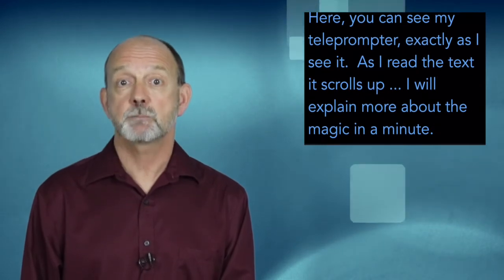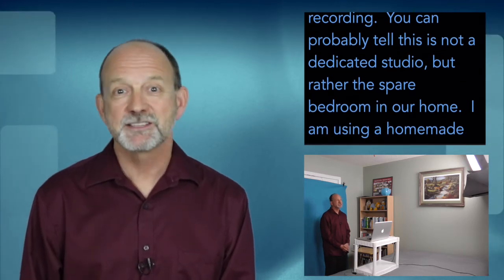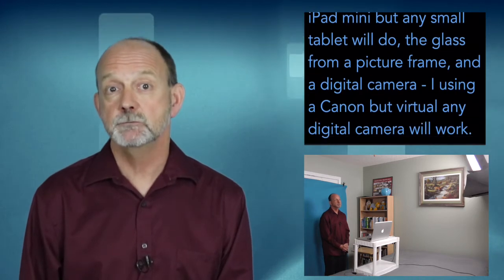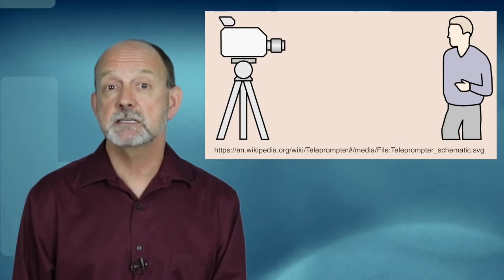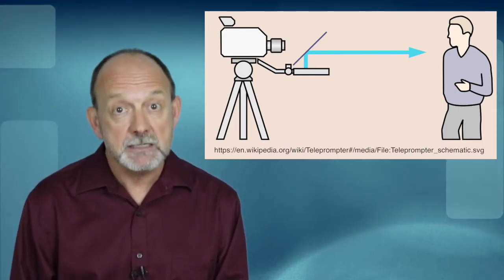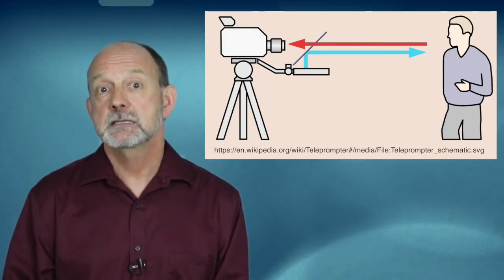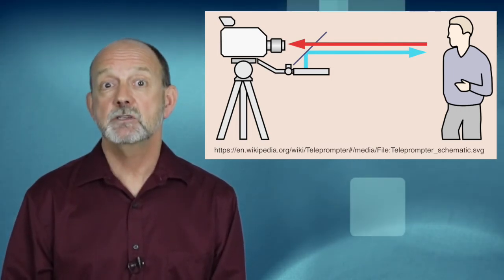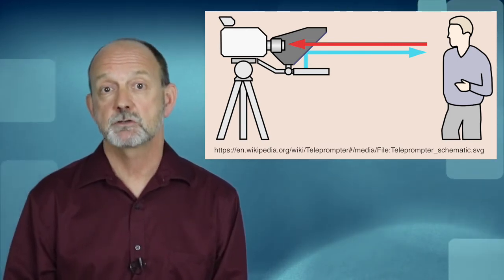Teleprompter Techniques - Tablet-based Solutions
Have you considered using a teleprompter?  Are you looking for tips and techniques?  In this video, I demonstrate three different solutions for creating a tablet-based teleprompter at home or your office.  I use an iPad mini; however, most iOS and Android tablets should work.  I use an app called PromptSmart, I use the "Pro" version, but they also offer a "lite" version.  I have tried other apps but PromptSmart is my favorite.  For two of the solutions, I use a Canon DSLR camera, which happens to be a T6i, but many other digital cameras should work.  Good luck!